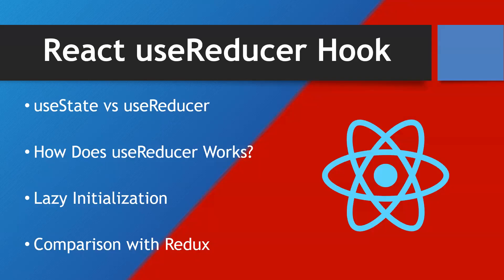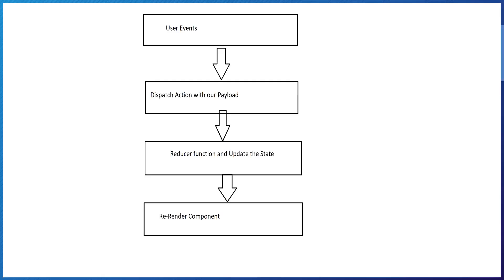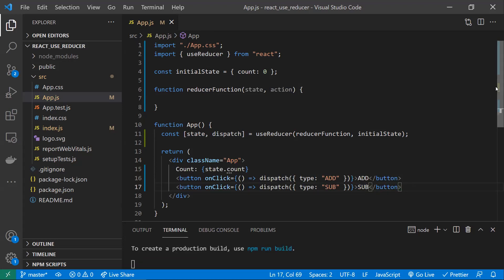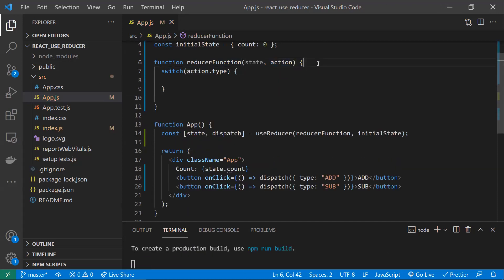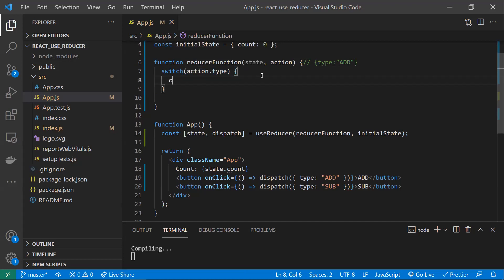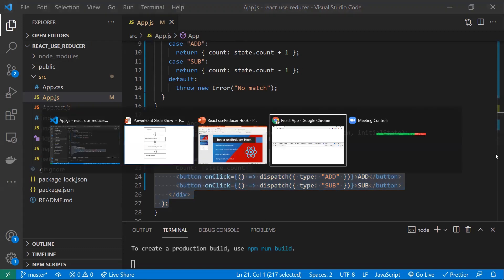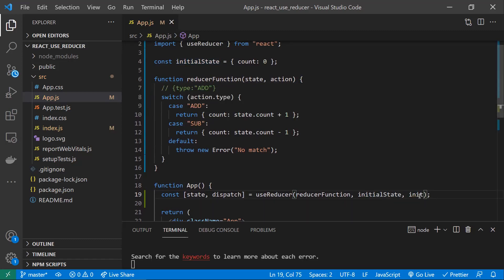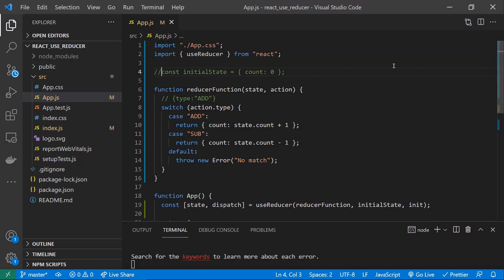React useReducer Hook | How Does useReducer Works? | Lazy Initialization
useState vs useReducer

How Does useReducer Works?

Lazy Initialization

Comparison with Redux